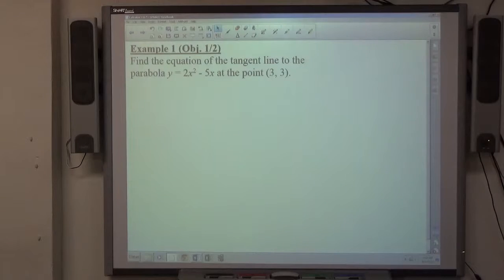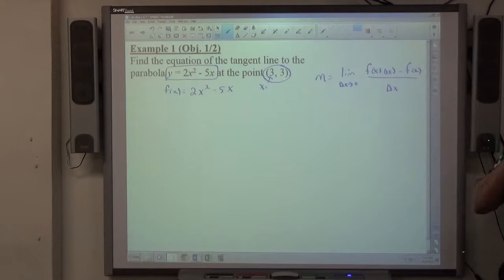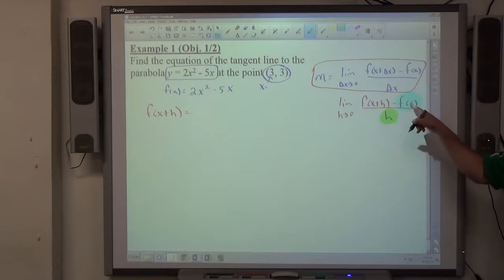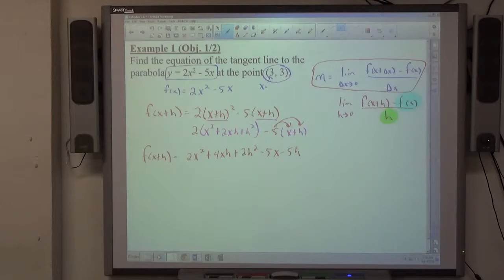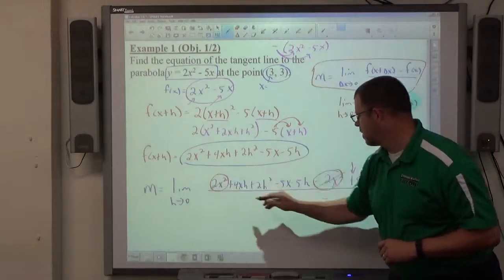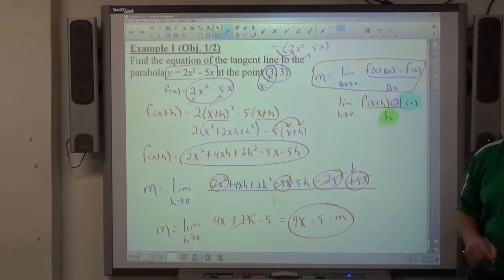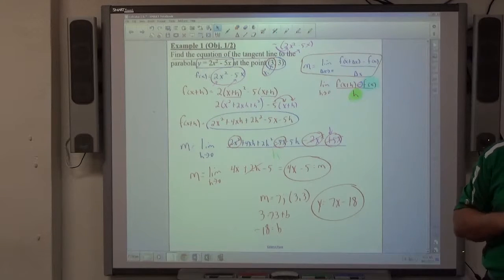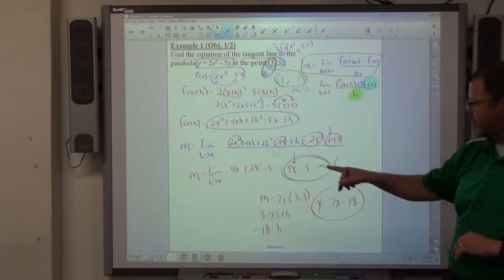Calculus 2.6 Example 1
Find the equation of a tangent line to a curve at a given point of tangency.  Use the definition of a derivative to find the slope.